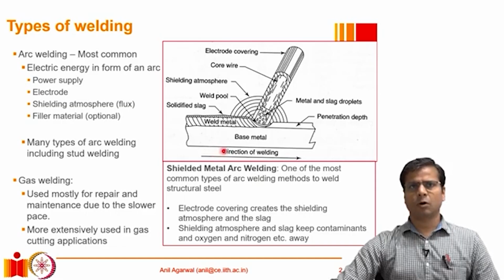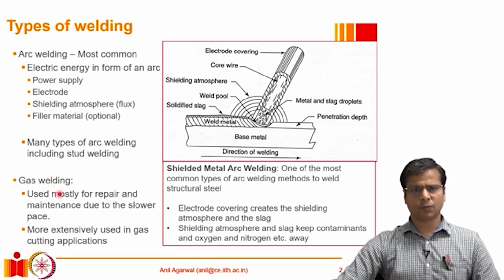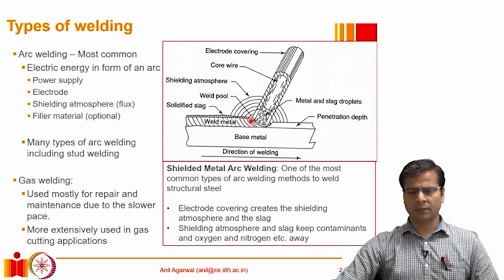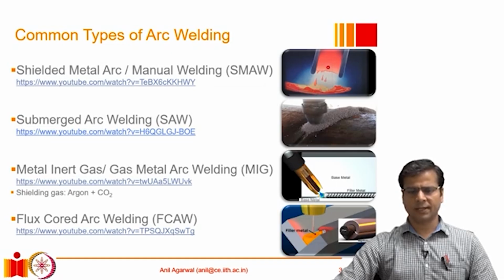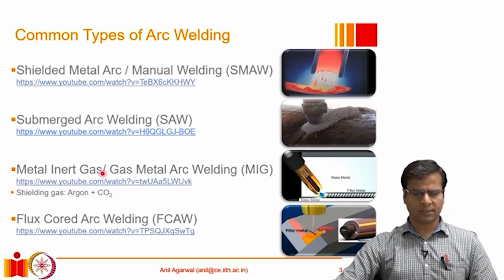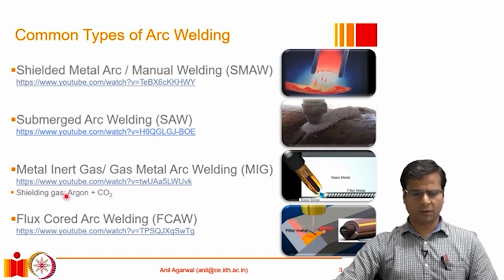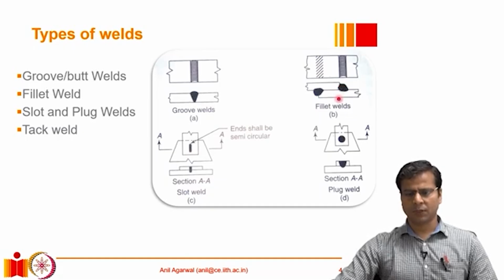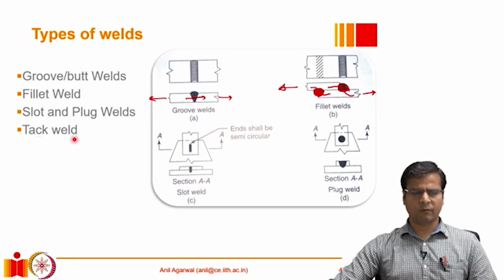Structural Welding Process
Subject : DCSS